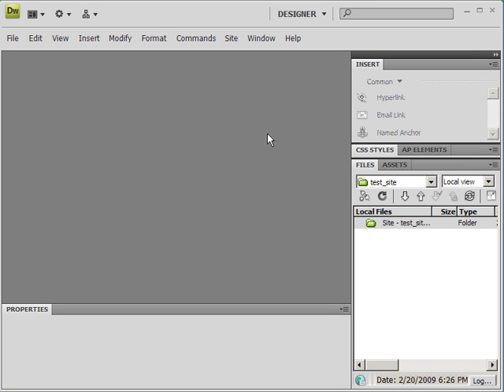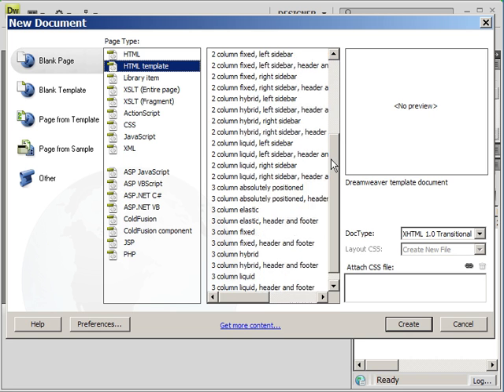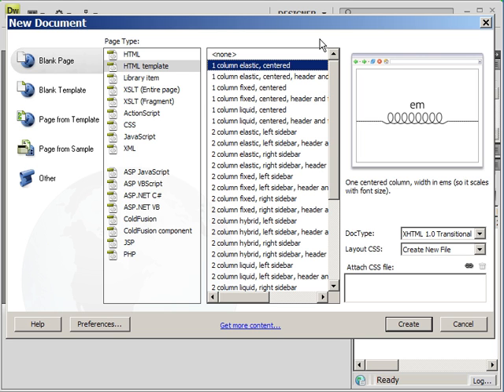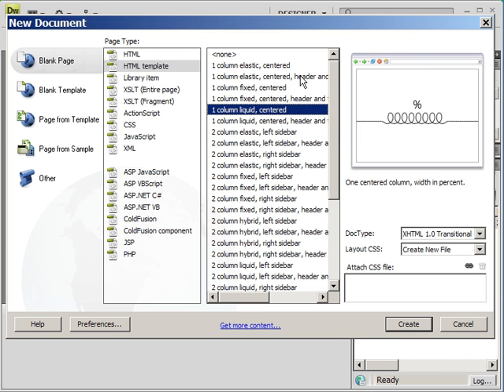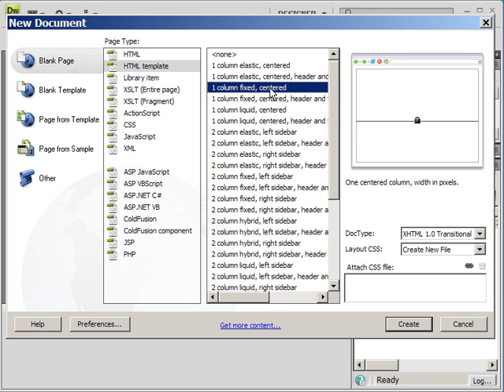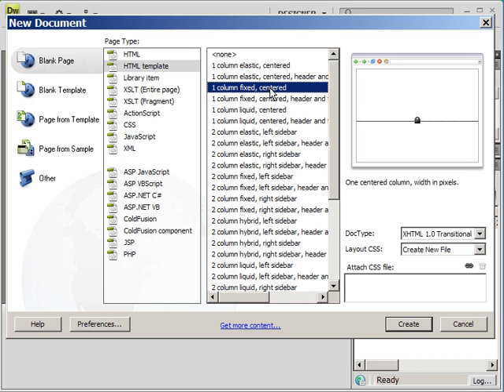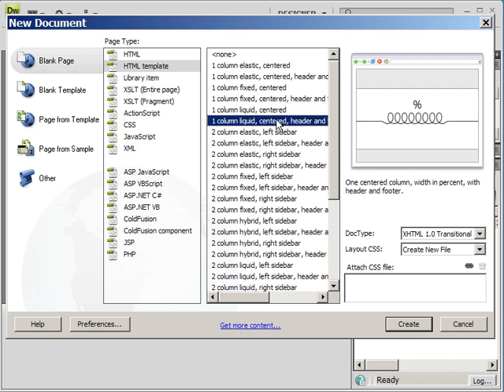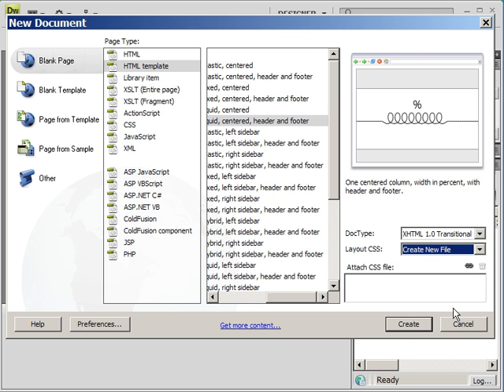Dreamweaver CS3 Tutorials: Introduction to the Template Part1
Scott Larson Consulting shows you how to setup a basic template so you can edit your site in a much more efficient manner. to learn more about my services.